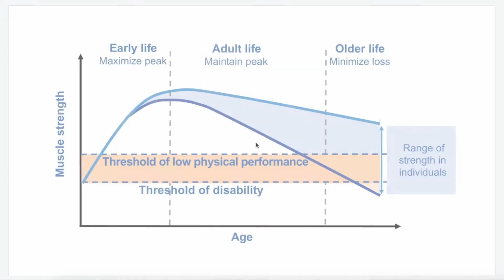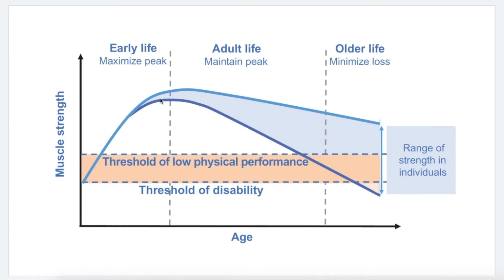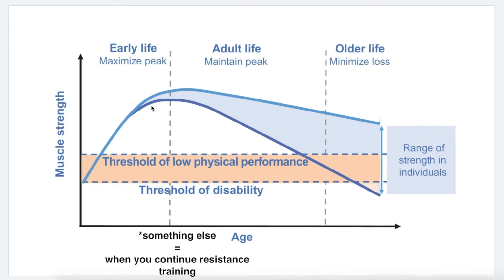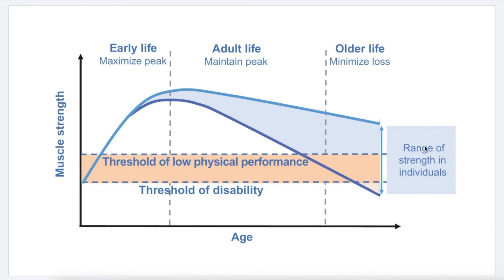Knee Pain in the Elderly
It's common that elderly folks suffer from knee pain. They blame it on the age and basically do nothing about it. What if there is something that can be done actually?

Recommended Books
Exercise Physiology: Nutrition, Energy, and Human Performance

Yoga Mat

Foam Roller

Rehab sanctband